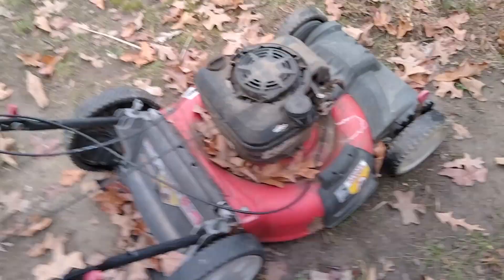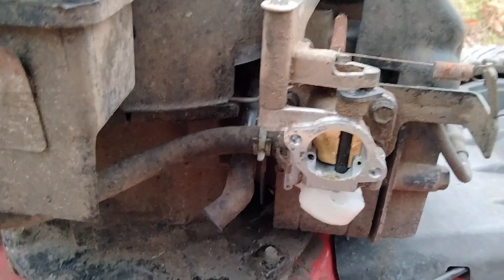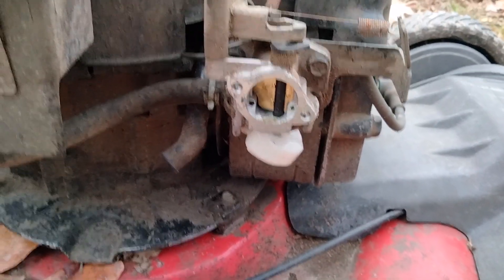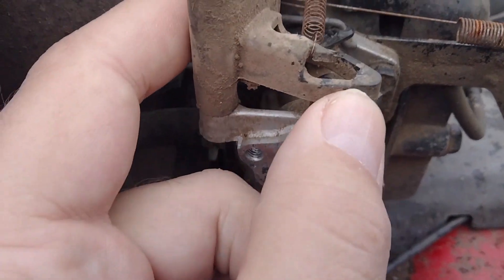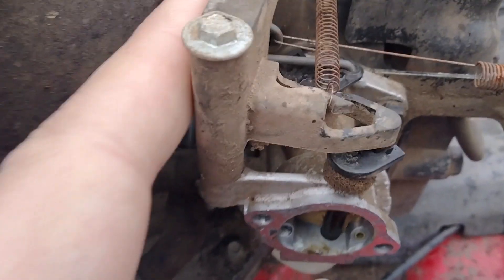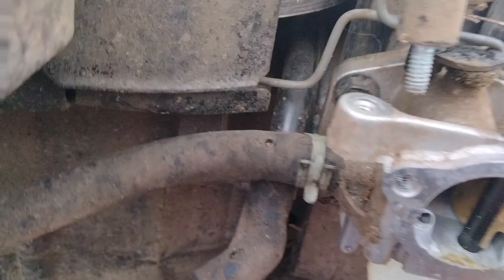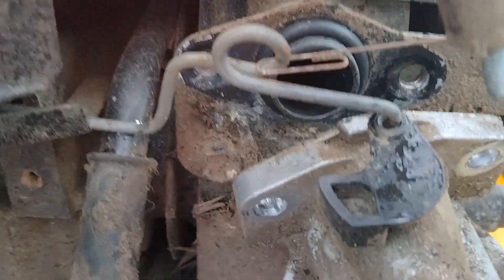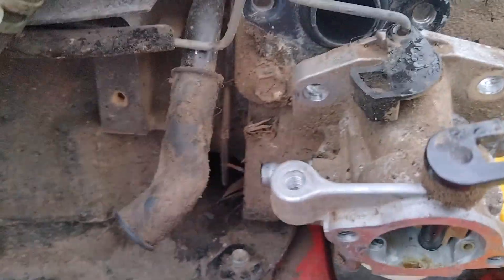Troy Bilt repair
Doesnt start. starts with carb cleaner though. replaced carb. HOOAI Carburetor For Briggs & Stratton 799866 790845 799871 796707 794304 Toro Craftsman Engine cost $12.95 from amazon.